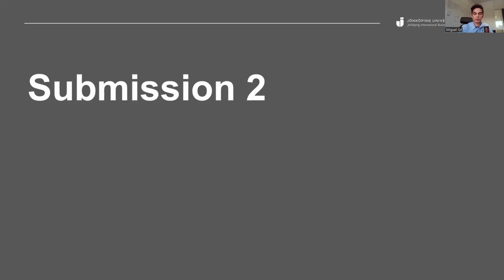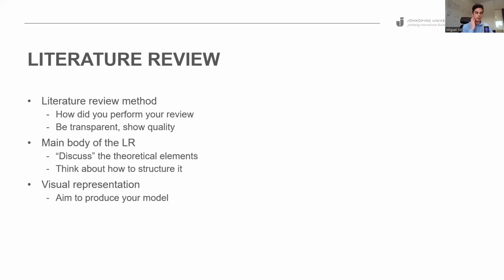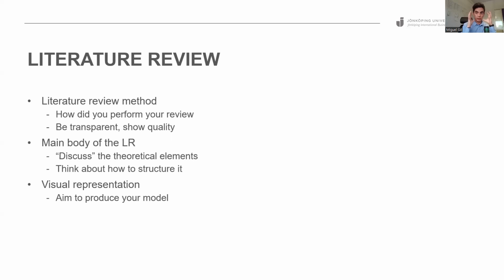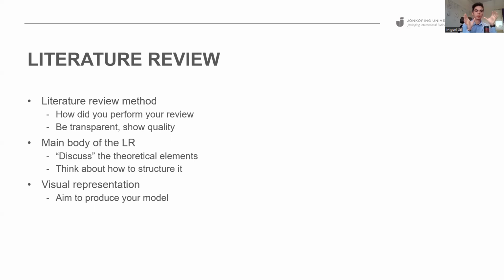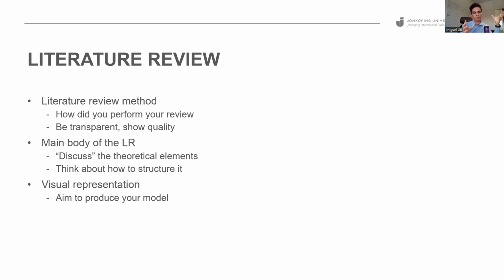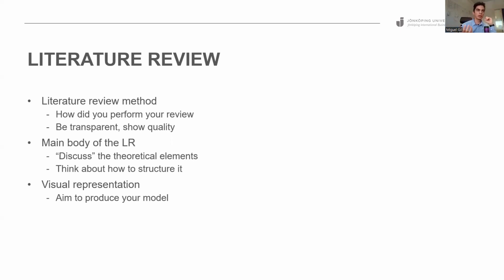Write your thesis Submission 2 Literature Review